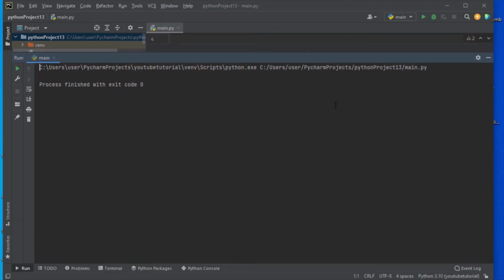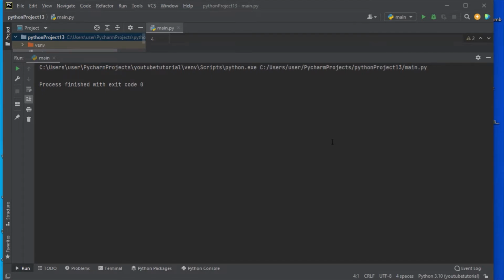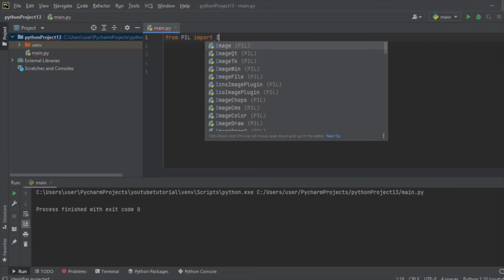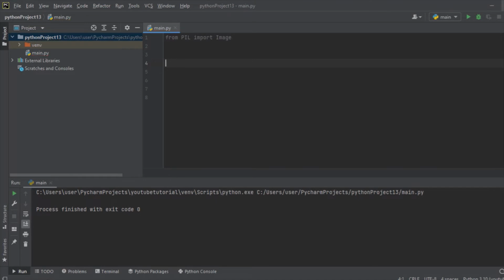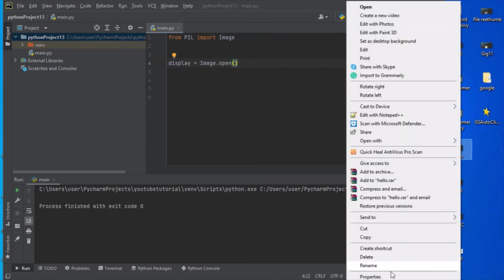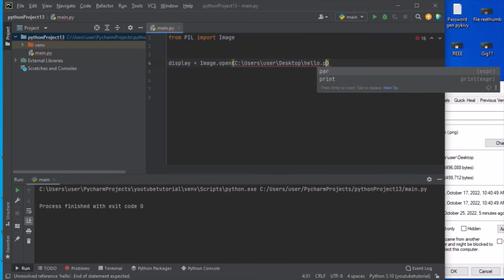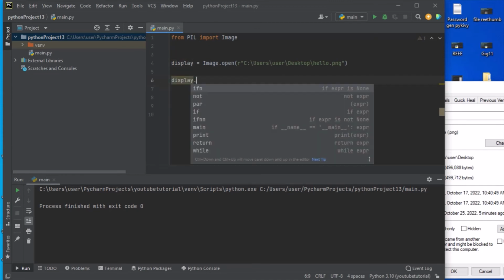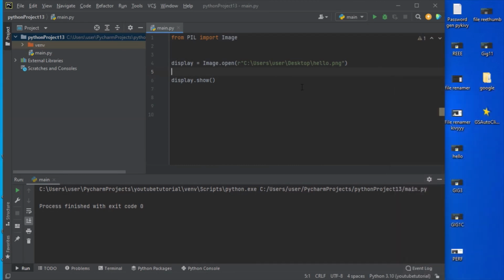How To Load An Image With Python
Hi friends, today I'm going to be showing you how to load an image, A tutorial friendly for beginners. Please if this is your first time on my channel, don't forget to subscribe now and turn on the bell notification for more of my videos and if you love my video, don't forget to hit the like button and subscribe now to my YouTube channel for more tutorial videos like this and support me on PayPal thanks...

00:00 - Intro Results
1:15 - Solution
4:05 - Outro